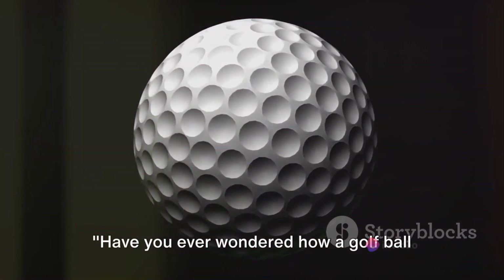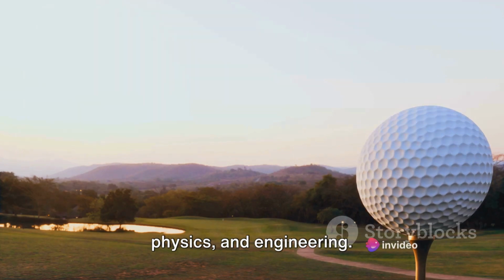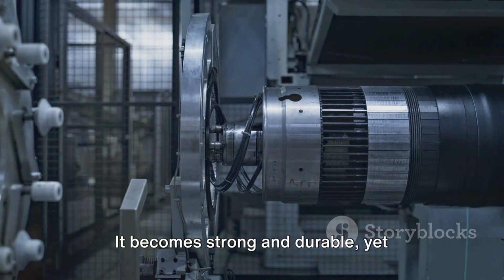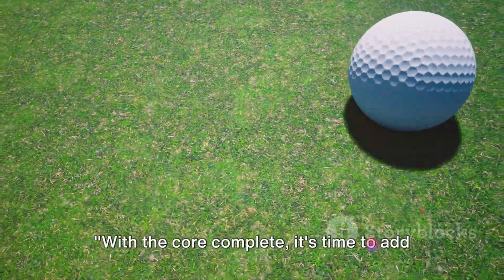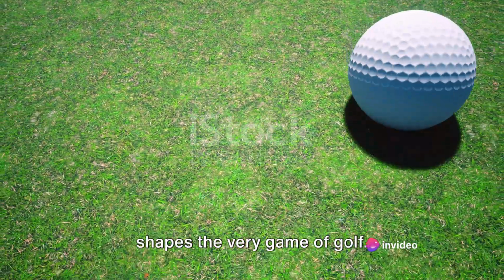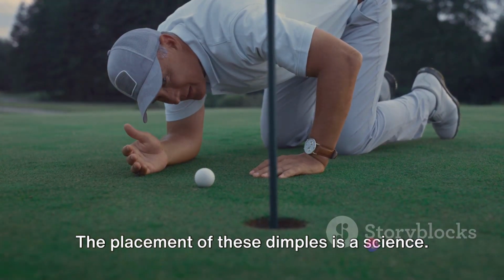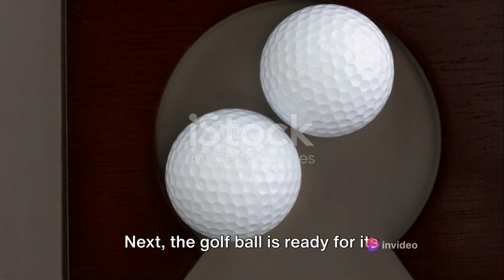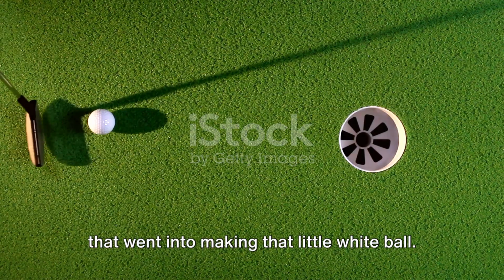The Art of Crafting: How a Golf Ball is Made